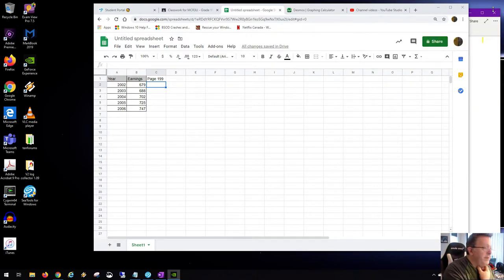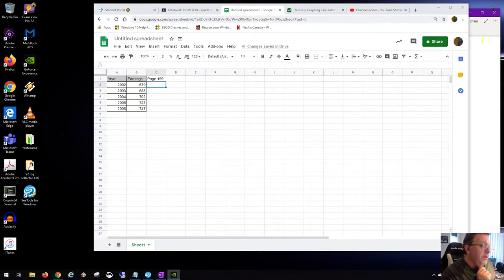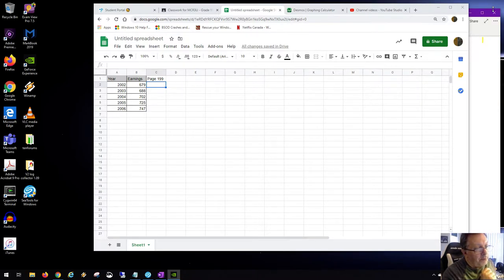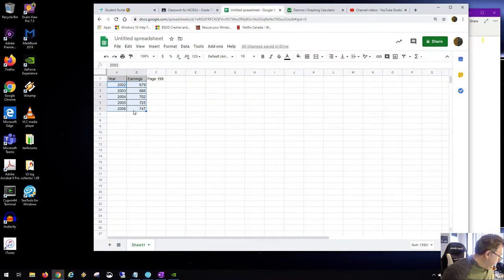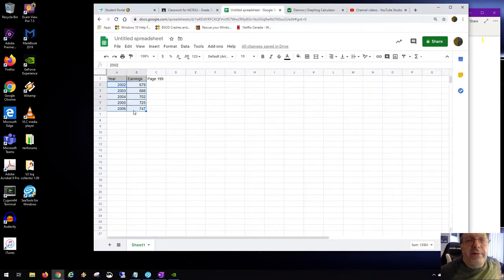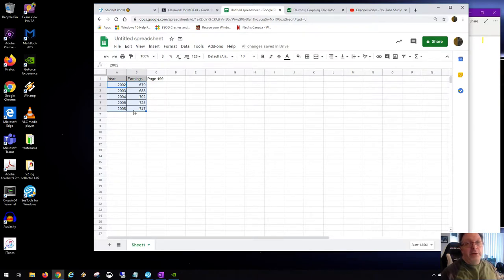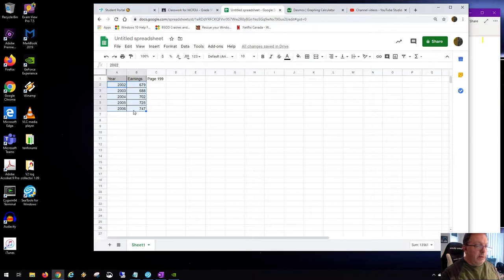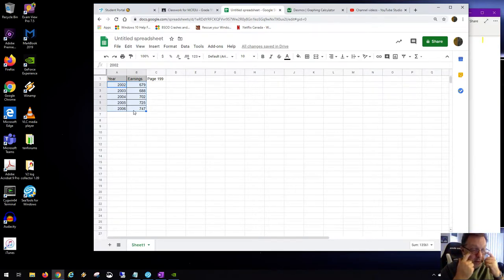3.6 Designing an exponential model in Google Sheets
This video shows what to do in Google Sheets in order to design an exponential model from data. This is called exponential regression.